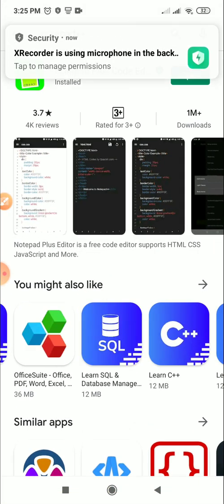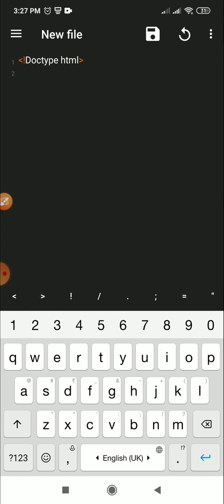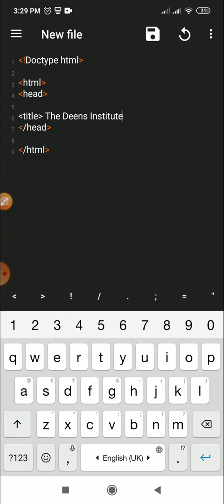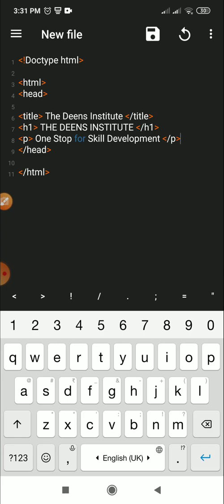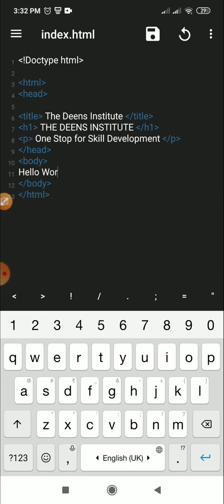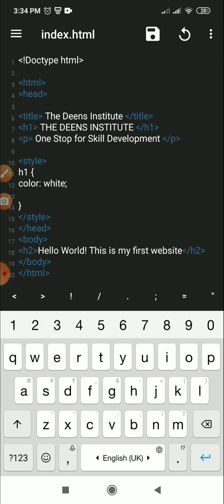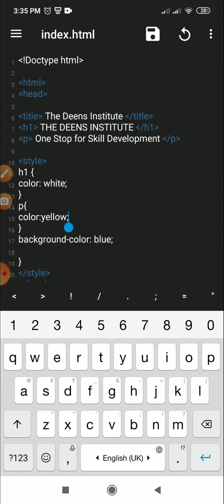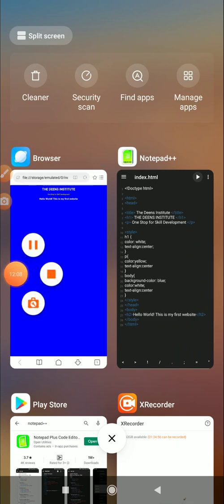Create Awesome HTML CSS JavaScript from your Android phone Part -1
This video teaches how to create awesome website on Android phone using HTML, CSS, Javascript codes. It is so simple even 10 year old can learn it.
The video teaches about: Opening & Closing Html tags, Head, Title, Body, H1 & P tags, also teaches how to use style of CSS to style the different elements and assign values to them
background - colour, font colour, text align.